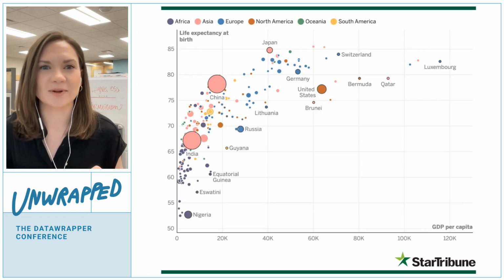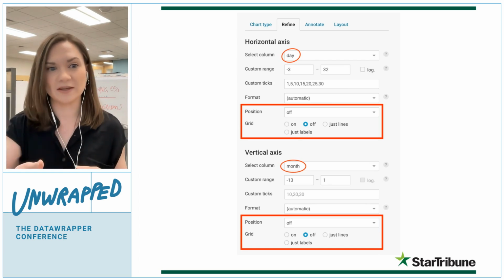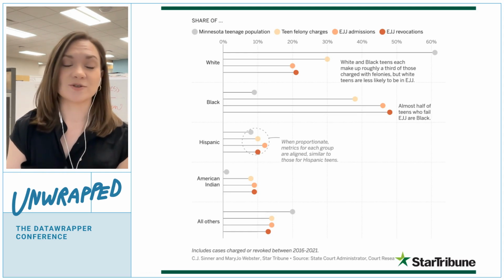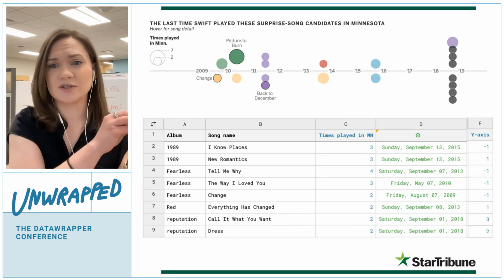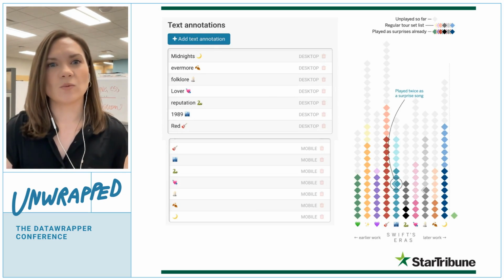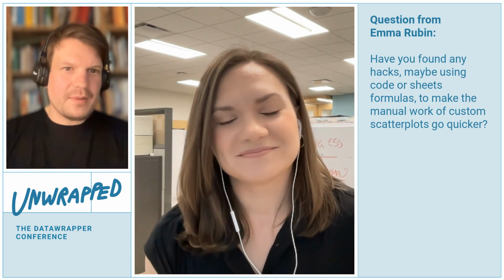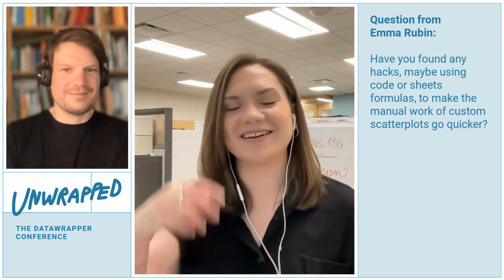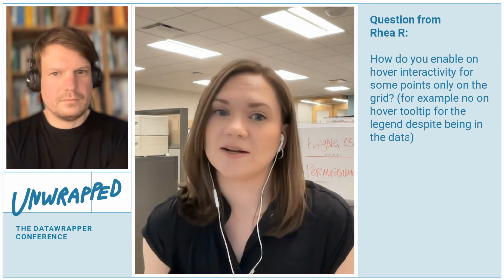C.J. Sinner, Star Tribune, on making four unique Datawrapper scatterplots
They’re not just for regressions and correlations — scatterplots in Datawrapper can be for anything that lives in a coordinate field. C.J. Sinner and her team at the Star Tribune made a timeline, a lollipop chart, a beeswarm chart, and a Taylor Swift Eras Tour surprise song tracker from this one chart type. Her session takes a behind-the-scenes look at how each one was built.

C.J. is the Director of Graphics and Data Visuals at the Star Tribune, and known for leveraging Datawrapper charts to the fullest.

00:00 Introduction to scatterplots
02:59 Example 1: Calendar view
05:56 Text annotation as labels
07:28 Example 2: Time line
08:35 Example 3: Grouped lollipop chart
10:39 "Experimental" lines & areas
12:35 Example 4: Beeswarm chart
14:23 Example 5: Unit (column) chart
17:26 Different labels for desktop and mobile
19:09 Q: Wish for the Datawrapper app?
22:01 Q: Adjustments for mobile?
23:36 Q: Code or sheet formulas to be more efficient?
25:24 Q: How to come up with these chart designs?
27:40 Q: System for annotations as labels?
28:57 Q: Hover interactivity?
29:44 Q: Time spent?
31:22 Q: Correct Swifty predictions?
32:18 Q: Permission or forgiveness?

C.J. Sinner gave the talk "Secret scatterplots: how we made 4 unique Datawrapper charts" at Unwrapped 2024, a conference hosted by data visualization tool Datawrapper.